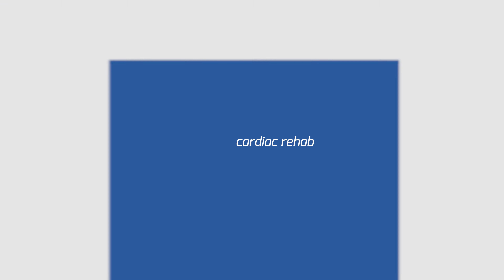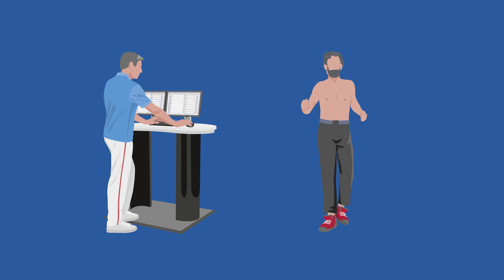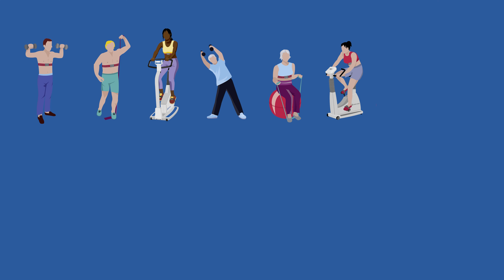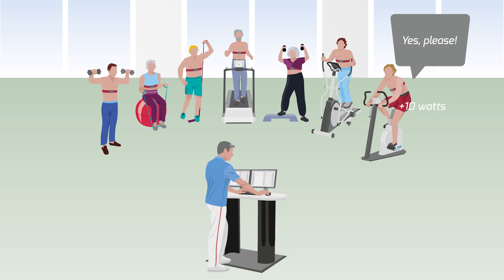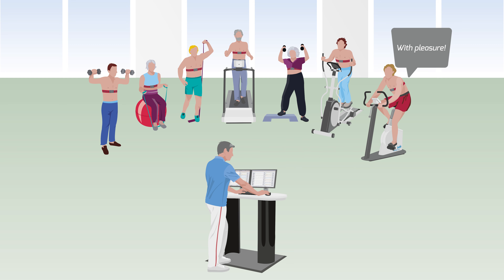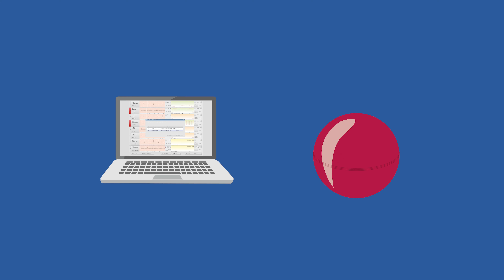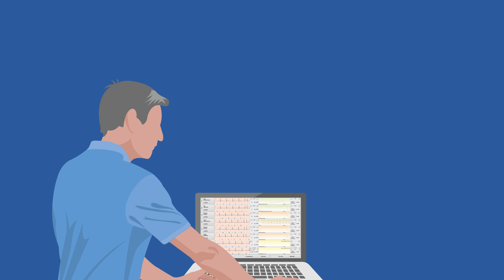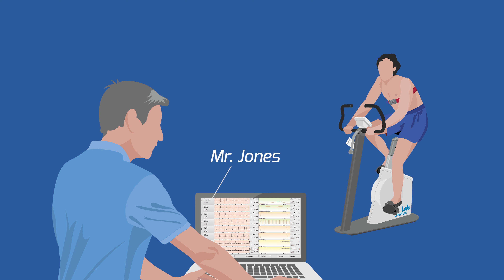Cardiac Rehab by Customed